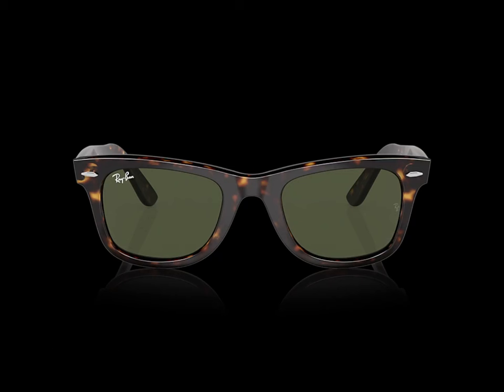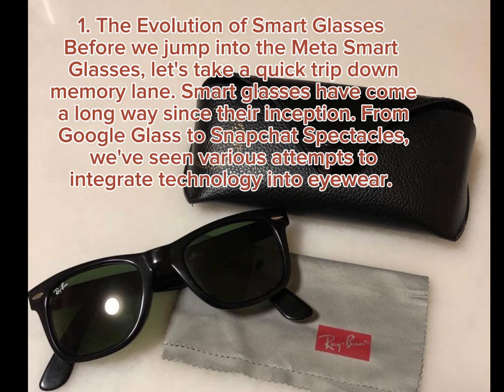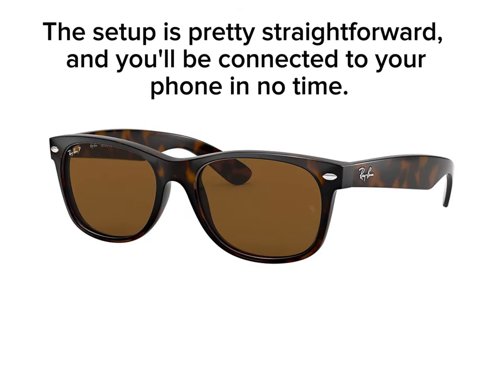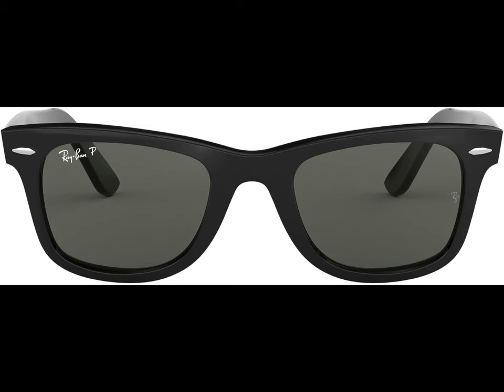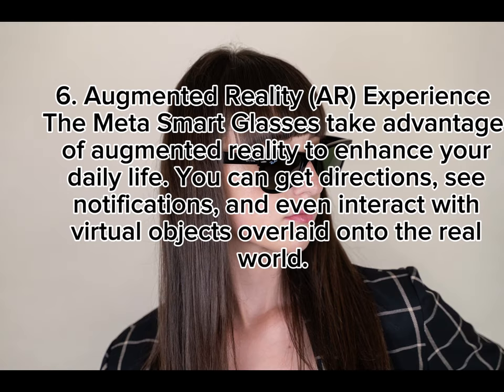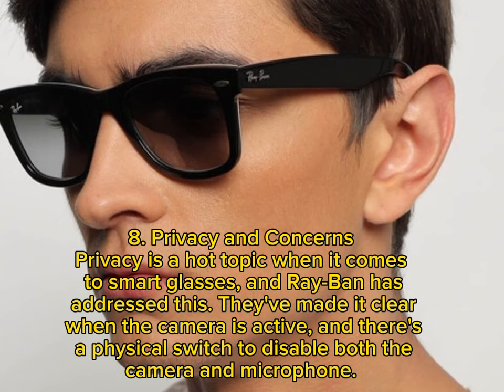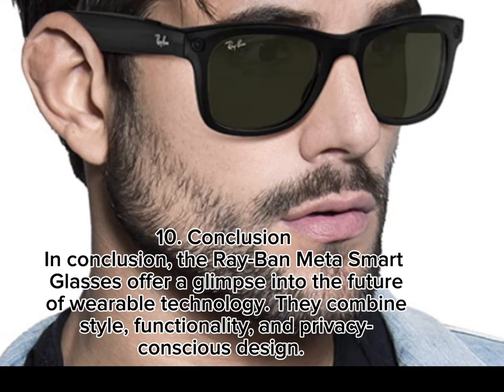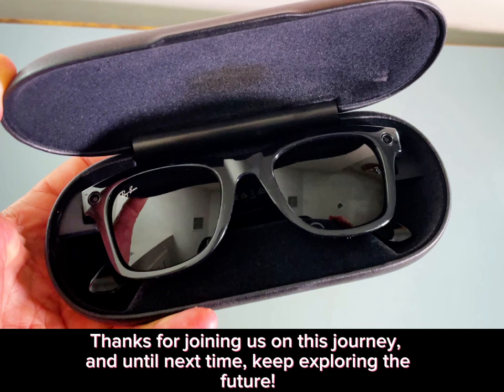Navigating the Future: A Hands-On Journey with Ray-Ban Meta Smart Glasses"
*Keywords*

ray ban meta smart glasses
ray ban meta
rayban meta
ray ban meta glasses
meta ray ban
meta rayban
ray ban x meta
meta ray ban glasses
ray ban metaverse
rayban meta glasses
rayban x meta
meta raybans
ray ban stories 2
ray bans meta
ray ban stories meta
meta ray ban stories
meta ray bans
raybans meta
ray ban meta review
ray ban stories features
ray ban and meta
rayban and meta
rayban stories meta
meta rayban stories
rayban meta sunglasses
meta ray ban sunglasses
ray ban metaverse
ray ban wearable
smart glasses
ar glasses
Meta Ray-Ban glasses: A new way to experience the metaverse
Revolutionizing the way we read and communicate
The power of artificial intelligence in your hands
Experience the metaverse like never before
A new era of wearable technology
The future is here
Get ready to join the revolution

Smartglasses • Meta • Ray-Ban • Artificial intelligence

Translation while reading
AI Assistant
Metaverse integration
Augmented reality (AR)
Language translation
Smart eyewear